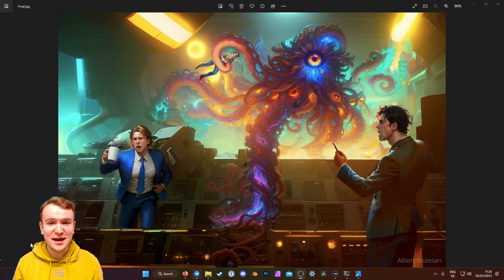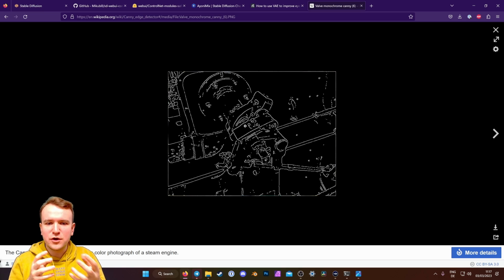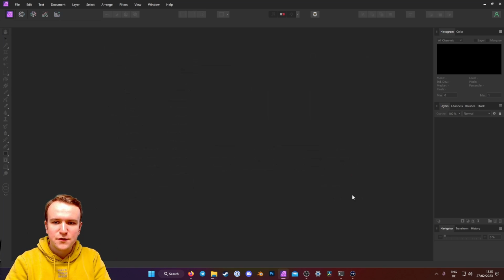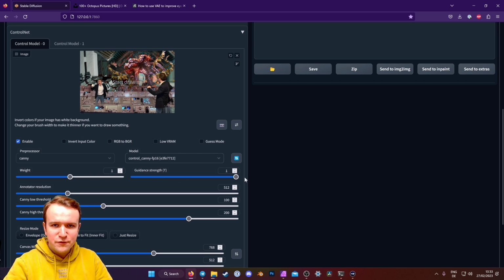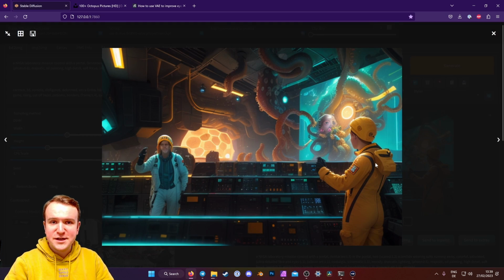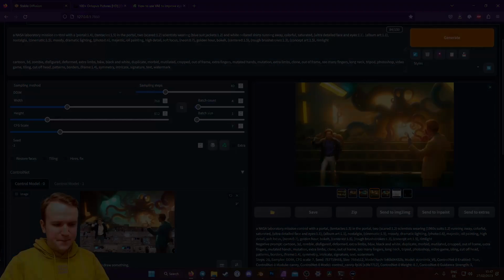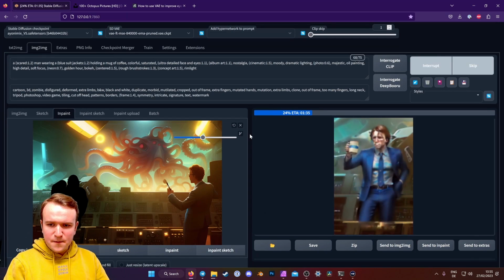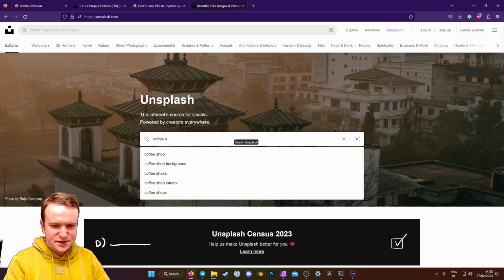How to use ControlNet in your AI Art - Stable Diffusion Tutorial 2023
If you don't see the dropdown menu for VAE, go to Settings - User Interface - Quicksetting List and add "sd_vae". Thank you thomchris2 for pointing this out.

How to Install and Use Stable Diffusion (June 2023) - Basic Tutorial

CHAPTERS:
00:00 - Intro
1:29 - What is ControlNet?
4:16 - Photobashing our Input
8:25 - Stable Diffusion Settings
12:44 - Mixing our Results
16:32 - Inpainting
22:40 - Results